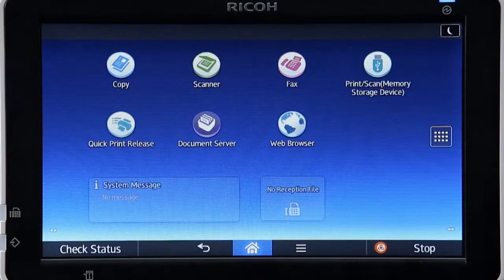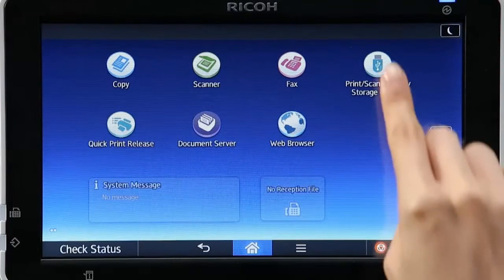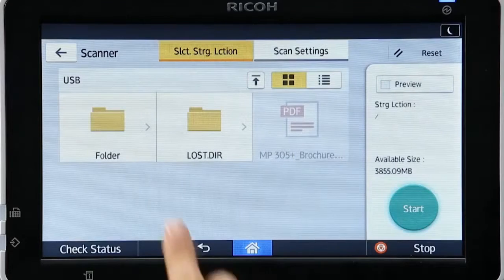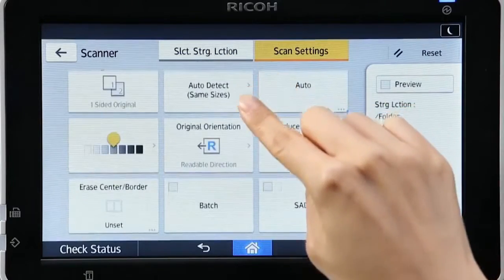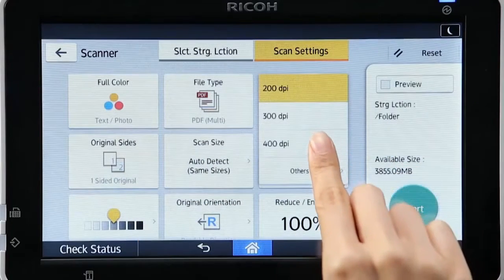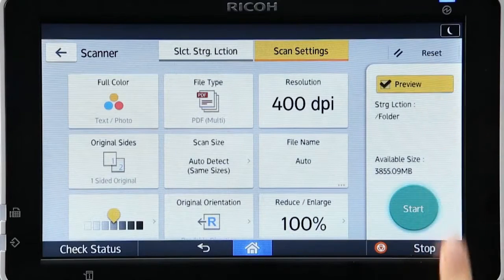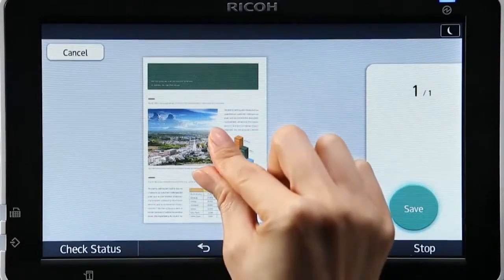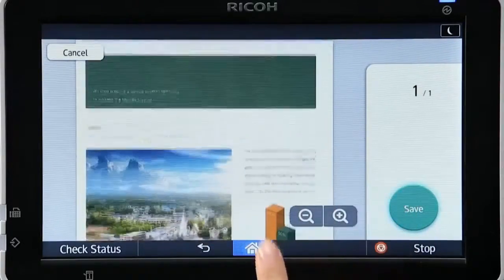Ricoh Smart Operation Panel USB stick Scanning (short version)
Product demo / user training: How to scan to a USB stick